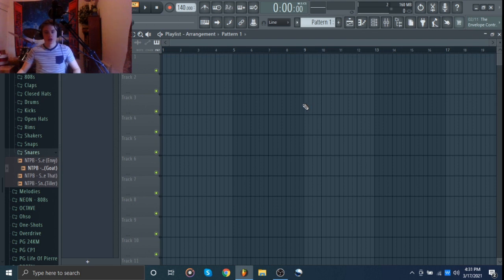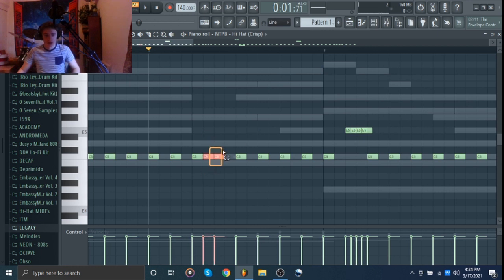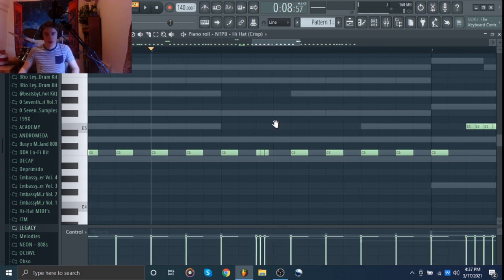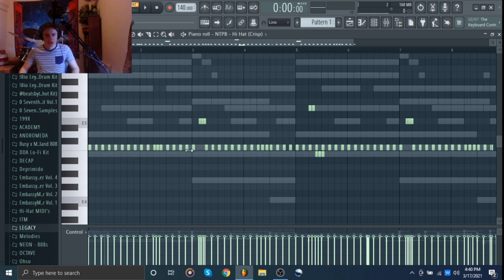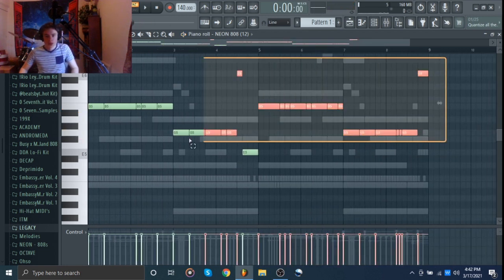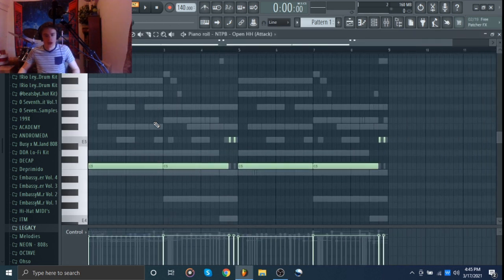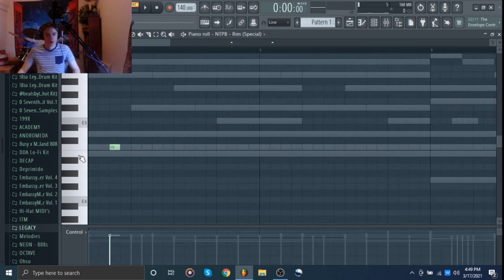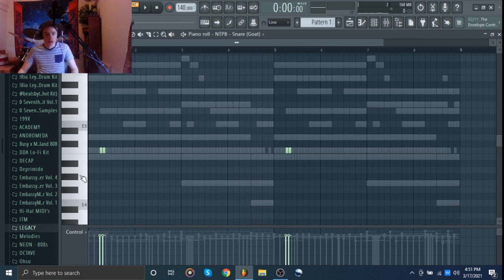How To Make Bouncy Beats That Rappers Like | FL Studio Beginner Producer Tutorial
How To Make Bouncy Drum Patterns That Rappers Like | FL Studio Beginner Producer Tutorial